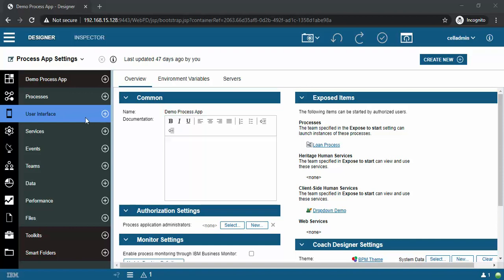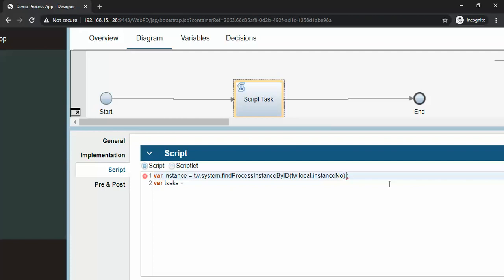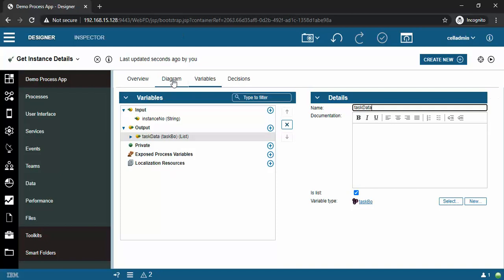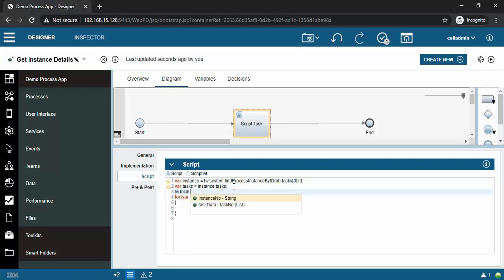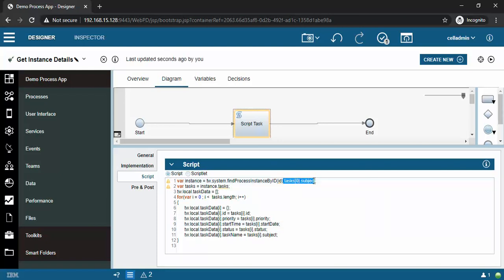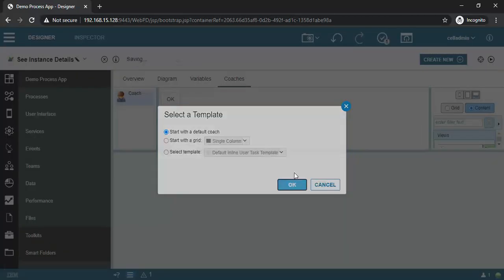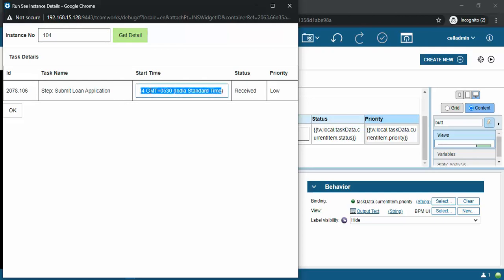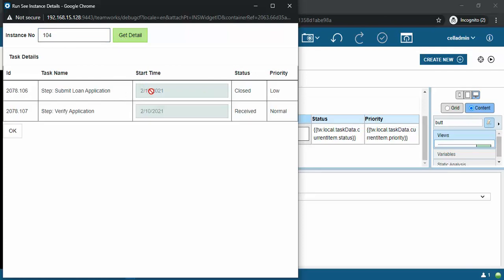How to Get Instance Details using Java script in IBM BPM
This video tell us how to get details of an Instance using javascript in IBM BPM.